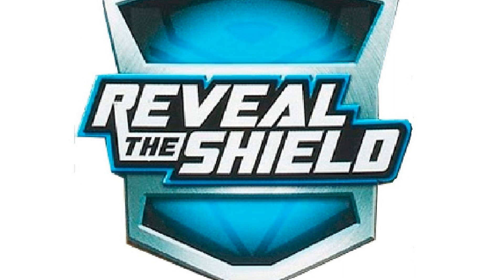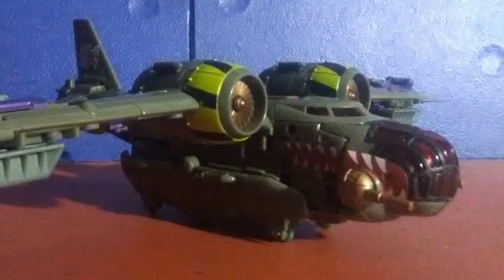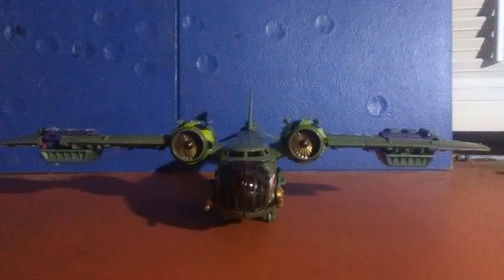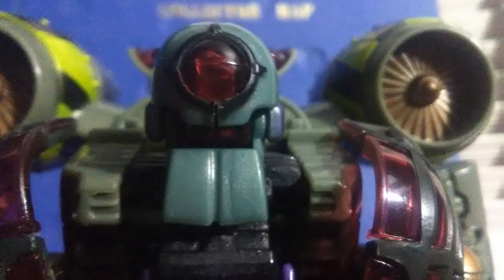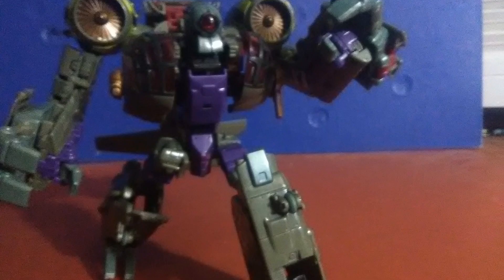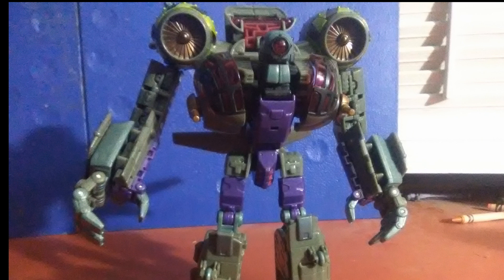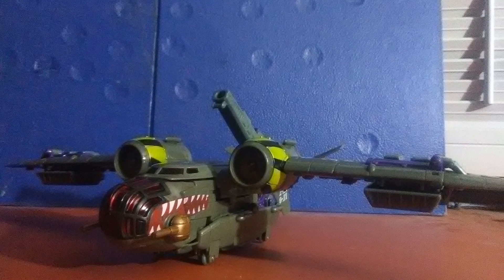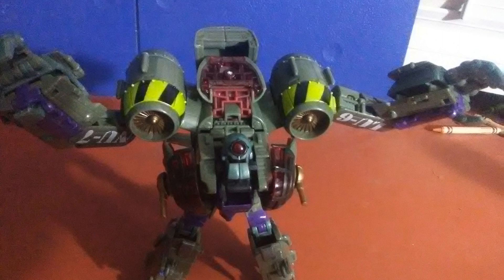Reveal the Shield Lugnut Review: Stop Motion Reviewer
It isn't my best review ever, but I kind of rushed it out. I am going to take a bit of a break for a bit while I await Siege Hotshot to arrive next week